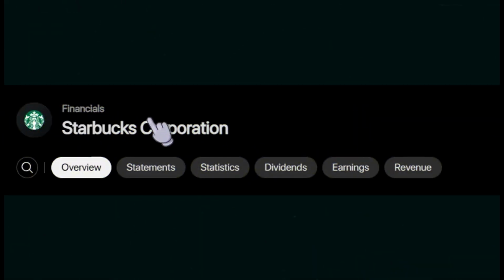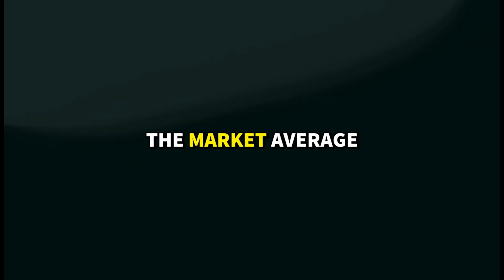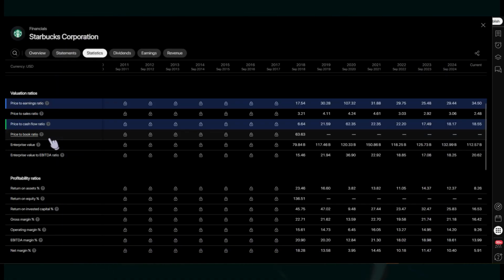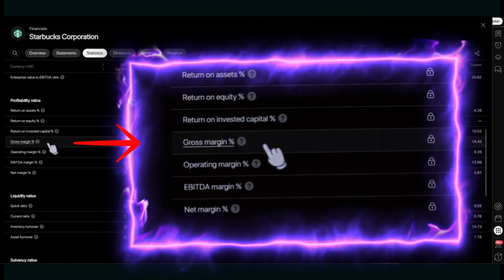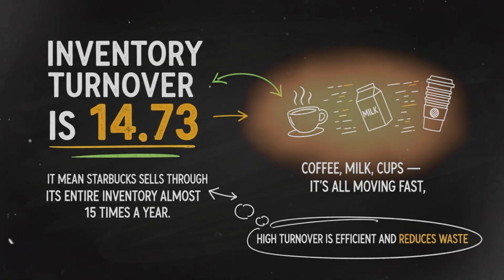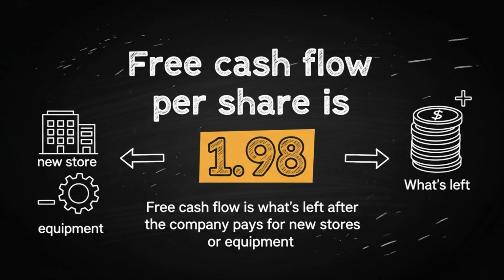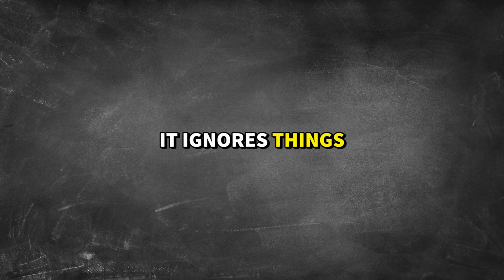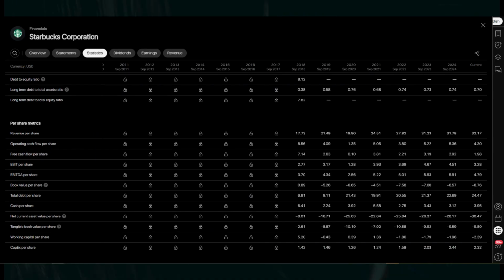How to Read TradingView’s Statistics Tab (Starbucks Stock SBUX Example)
Most traders skip this tab on TradingView and that’s a huge mistake. In this video, I break down the TradingView Financial Statistics tab using Starbucks stock (SBUX) as a real example. We’ll go through valuation ratios, profitability, liquidity, solvency, and per-share metrics — all the key numbers that reveal whether a company is actually worth buying.

You’ll learn how to read and understand the most important ratios like P/E, price-to-sales, price-to-cash-flow, return on equity, and debt ratios — explained in plain English with no fluff.

If you’ve ever looked at the “Statistics” section and felt lost, this video will make everything click.

📊 What You’ll Learn:

How to read TradingView’s Statistics tab

How to analyze a company’s financial strength

What Starbucks’ numbers reveal about its real value

The difference between valuation, profitability, and liquidity ratios